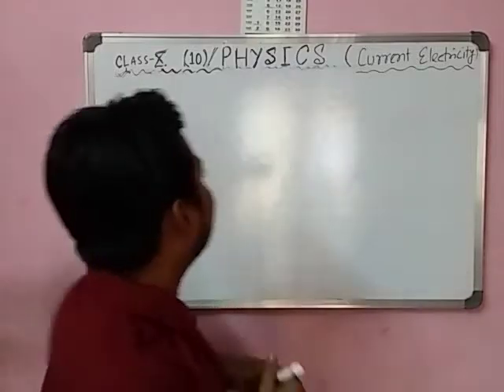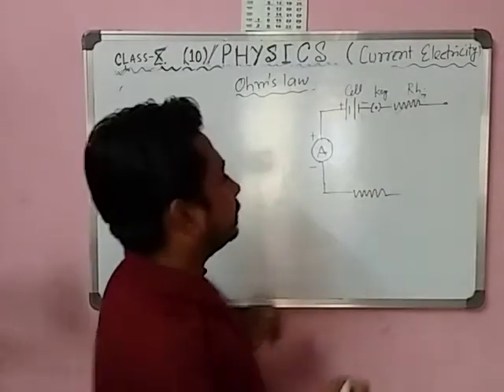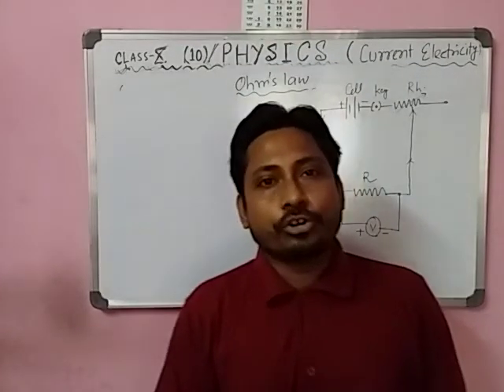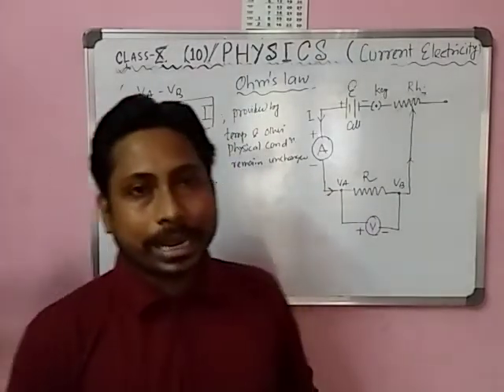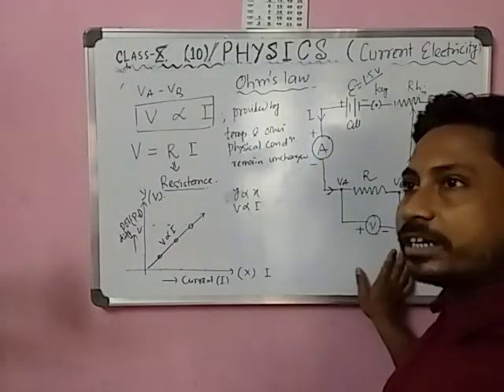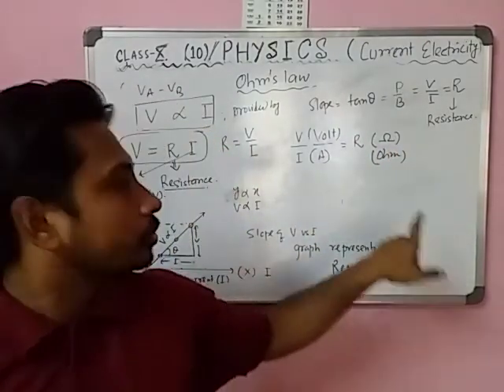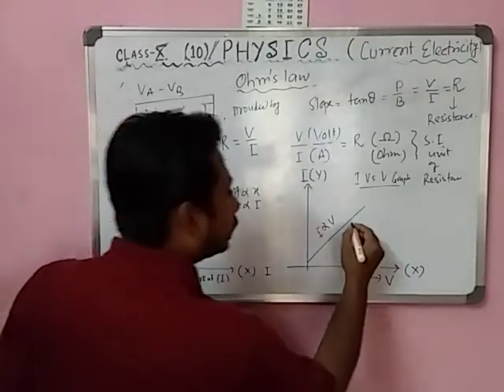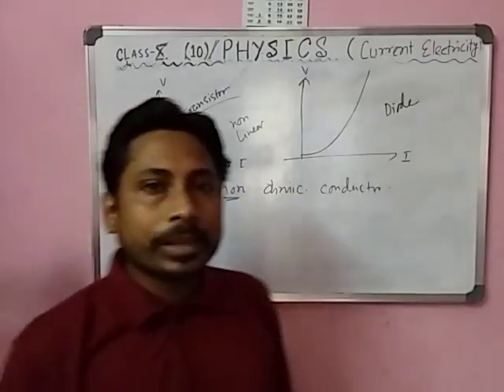OHMS LAW; CURRENT ELECTRICITY 2;...NCERT CHAPTER =12;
CURRENT ELECTRICITY 2;...NCERT CHAPTER =12; OHMS LAW ; CURRENT; POTENTIAL; OHMS LAW STATEMENTS; EXPRESSIONS; RESISTANCE.